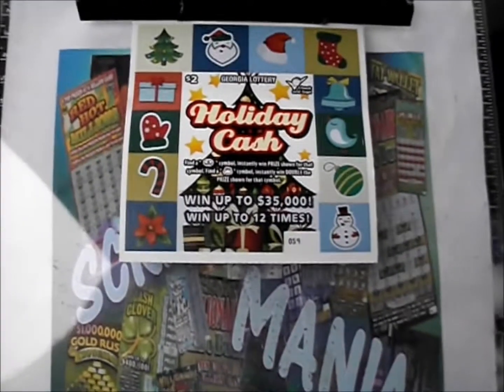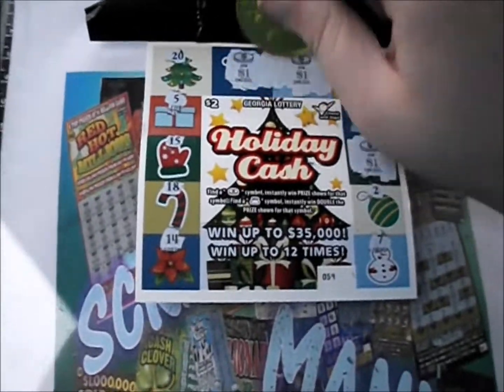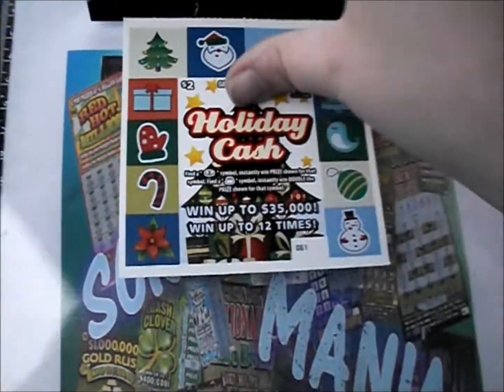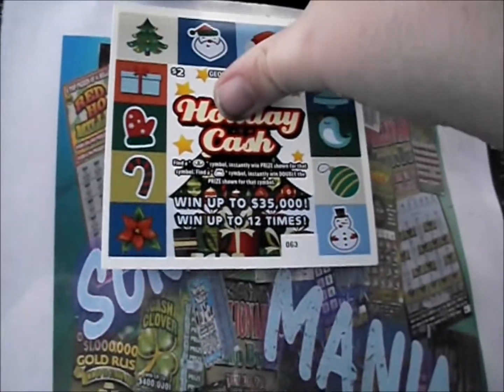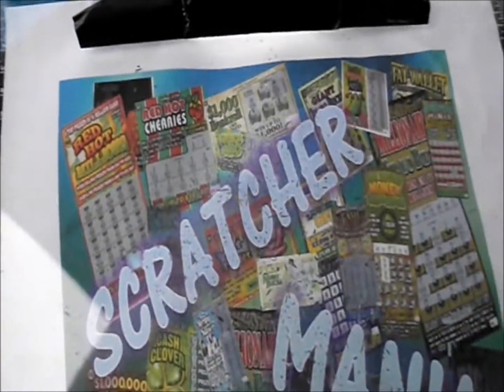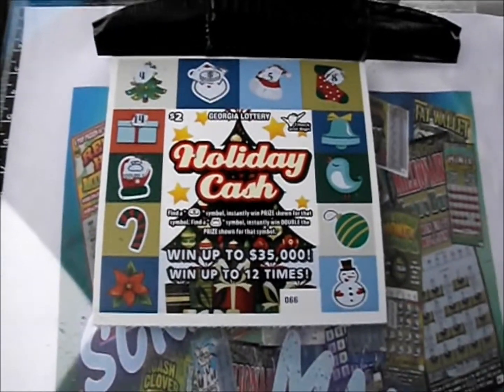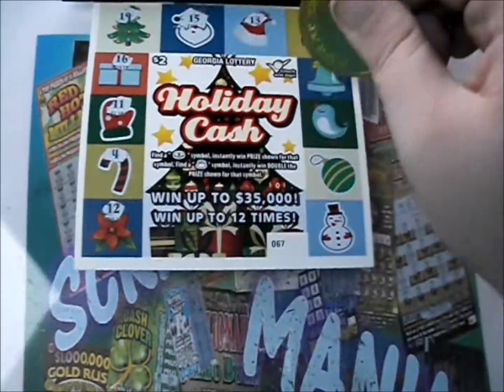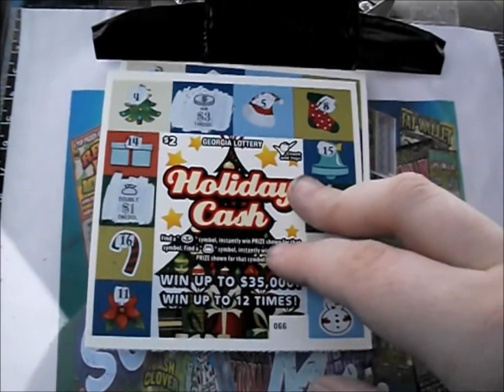Episode 1067 - GA Holiday Cash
$2 GA Holiday Cash